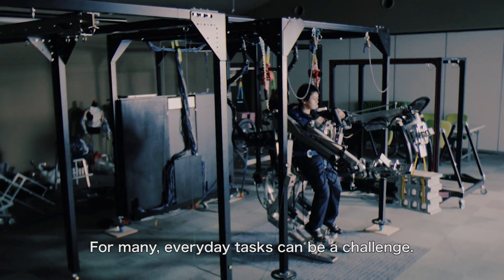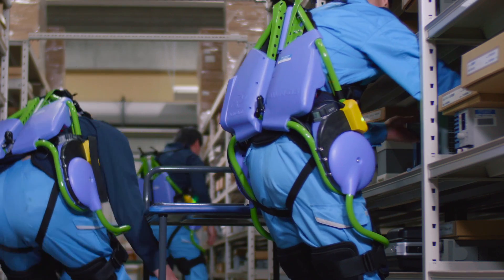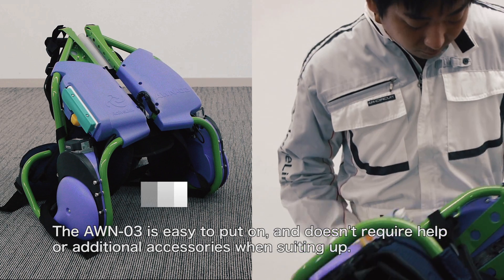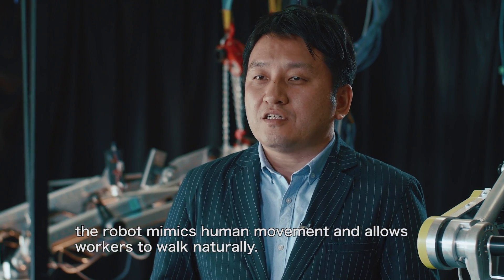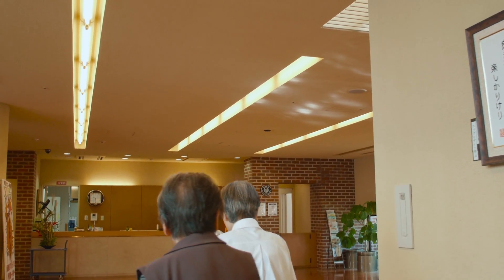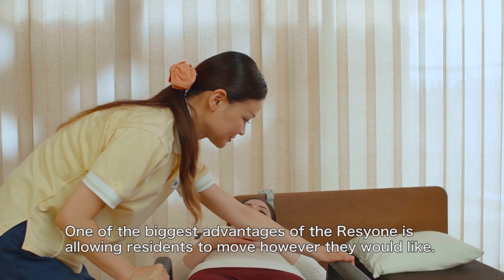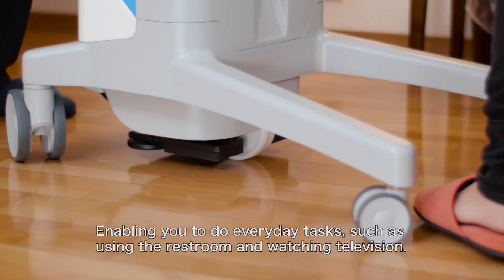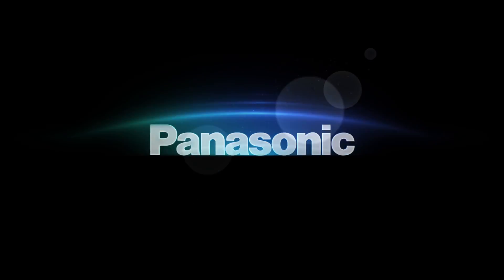Robotic Exoskeletons are here to Make Complicated Tasks Easier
The Exoskeleton is an exterior robotic suit that can help factory workers lift over 650 pounds. It will help to remove physical limitations for workers and create a barrier-free society.